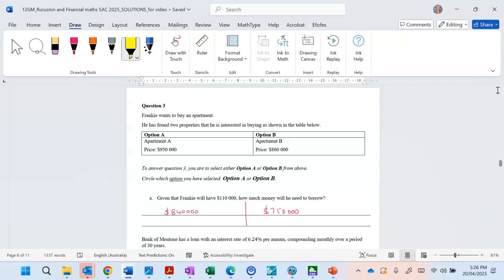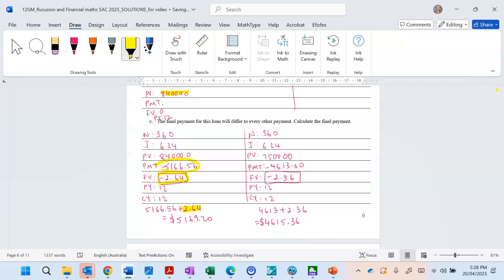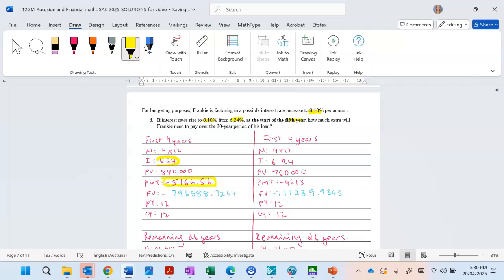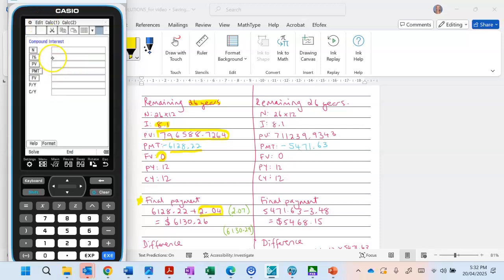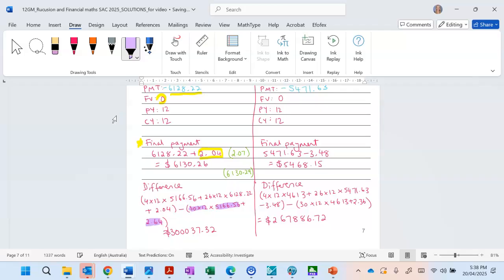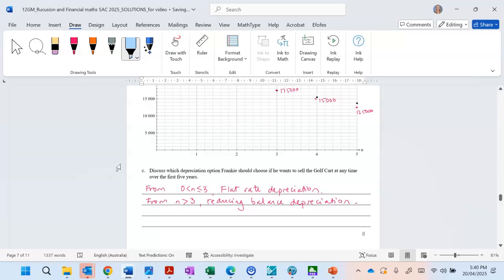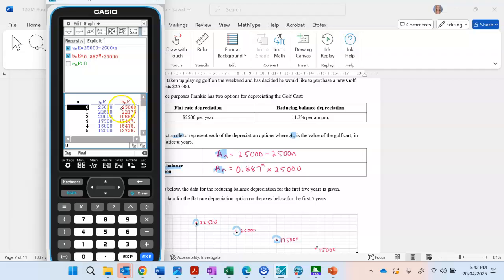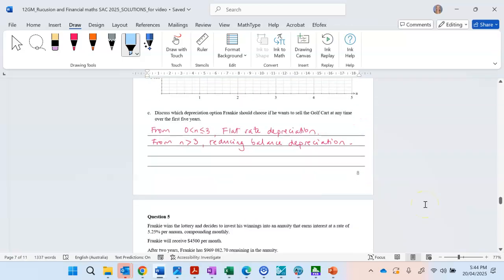12GM_Financial SAC 2025_q3 and 4